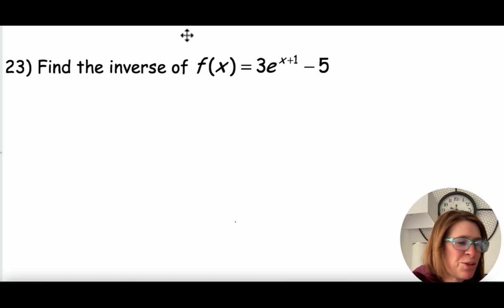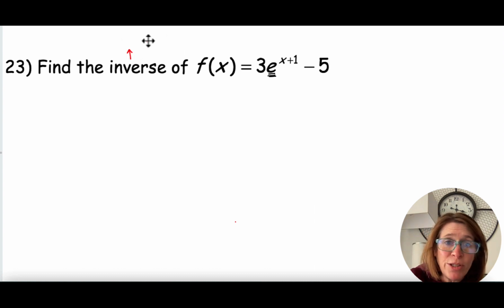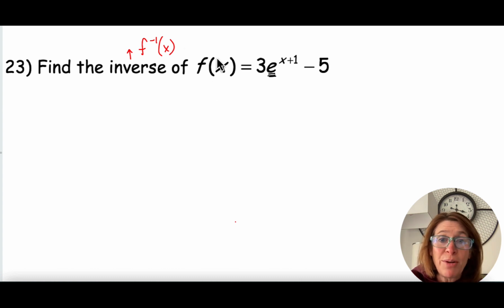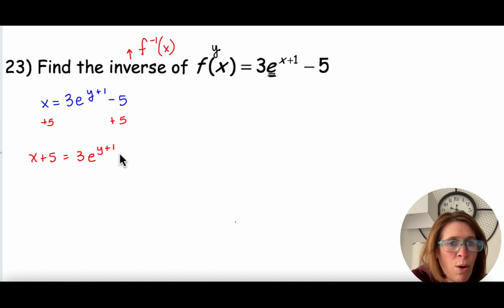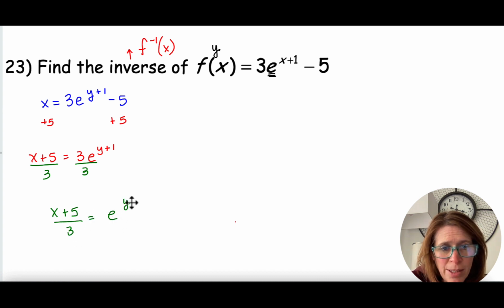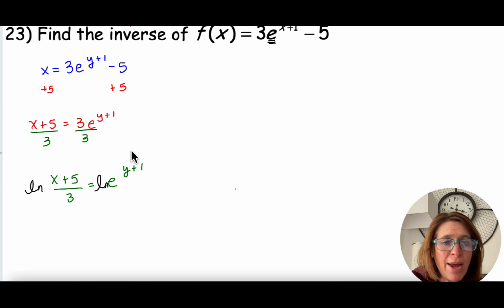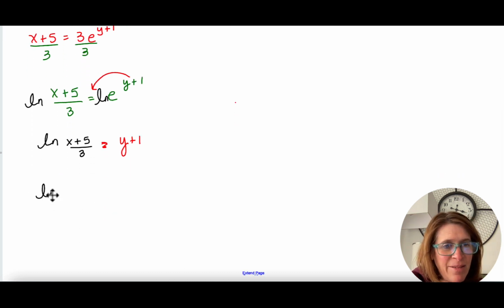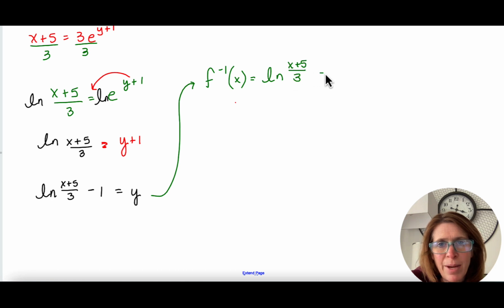Coach Fred's Alg 2 ~ Finding an inverse equation of an exponential function test review #23